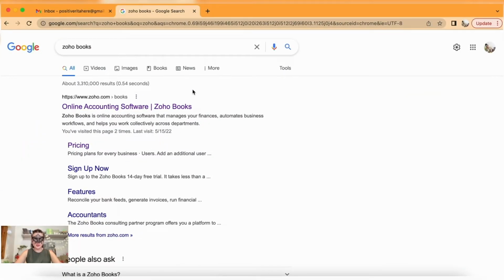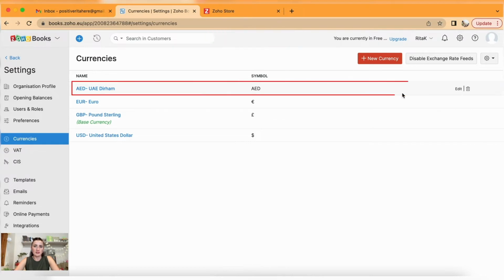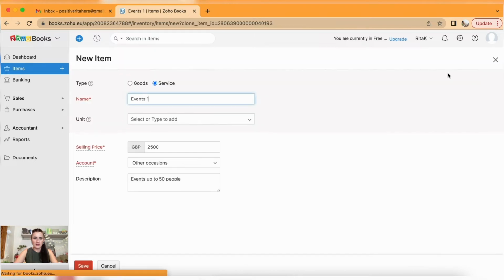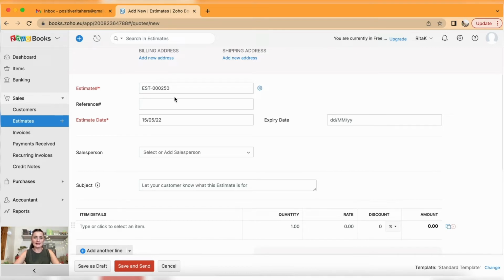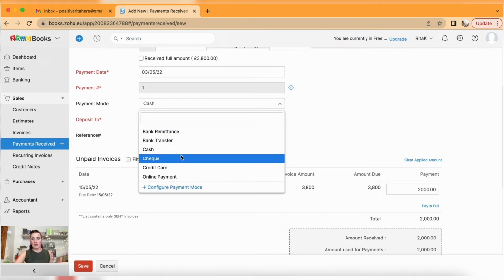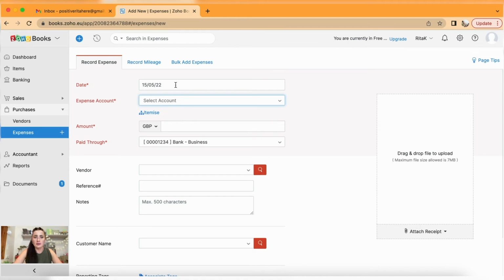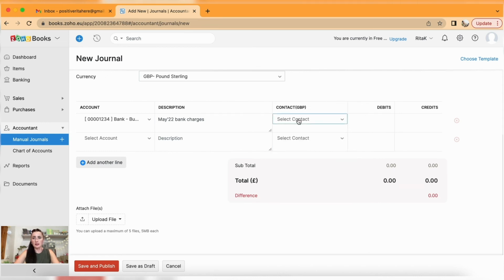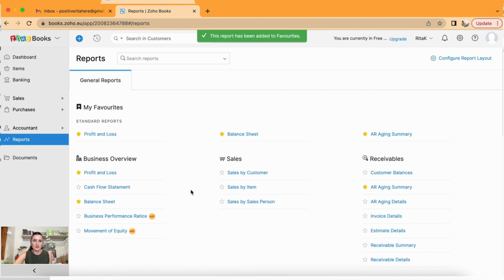Zoho Books Tutorial for those who do not know where to start - Here is all what you need to know!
In this Zoho Books Tutorial I am running my Event Organising and Planning Business. I am using a real business as a sample to showcase the ways of recording transactions, managing items, issuing estimates and invoices and many more features on Zoho Books accounting software.

👉 Here are the timestamps of the Tutorial - skip to the sections you are interested in the most:
00:00 Intro, Registration process
03:23 Settings 💡
26:49 Amending Chart of Accounts
31:56 Create list of items (adding Products and/or Services)
38:16 Banking (adding new bank account, recording opening balances, uploading bank statements)
46:18 Adding Customers
53:14 All about Sales (Estimates, Invoices, Recurring Invoices)
01:07:30 How to issue Credit Notes & Allocate to Customer invoices (if necessary)
01:12:41 Allocate received customer payments to Invoices and reconcile Bank for incoming payments (Deposits)
01:19:56 All about Purchases (Adding Suppliers, recording expenses, recording supplier invoices, converting uploaded receipts as expenses (AutoUpload) and reconciling bank for outgoing payments (withdrawals))
01:47:59 Recording Journals (for adjustments, corrections and standard journals like Payroll postings)
01:56:55 All about Reports (Did I make a PROFIT or LOSS?)
02:09:54 End scene. (Thank you for Watching 🙏)

Zoho Books is just a little piece in a whole puzzle. ZOHO provides multiple apps that will help you to manage not only Finance side of the business but also projects, inventory, customer service, people and much more.
Check it out yourself.